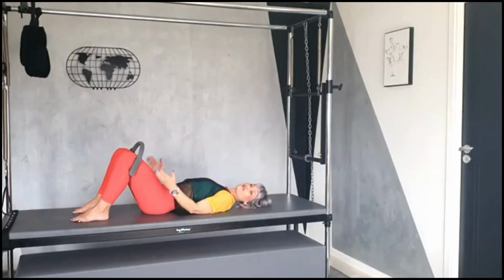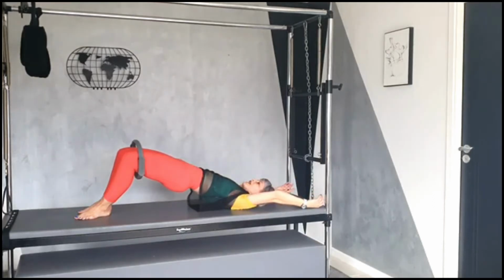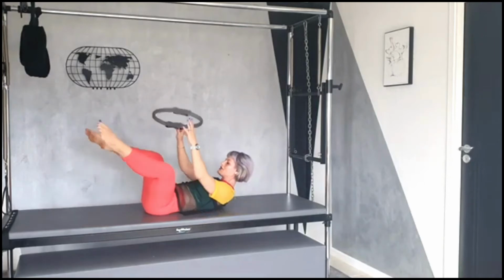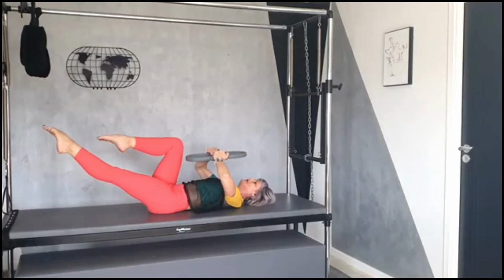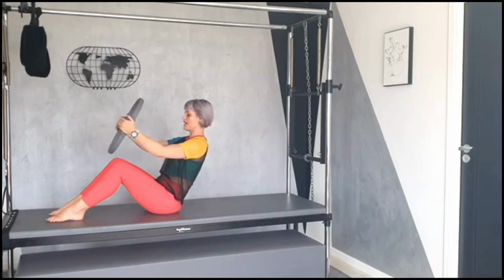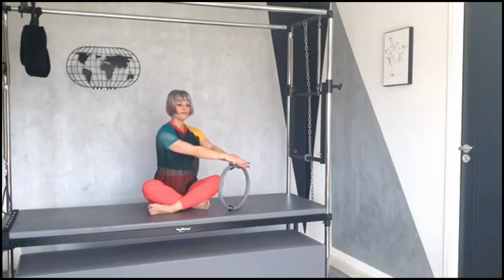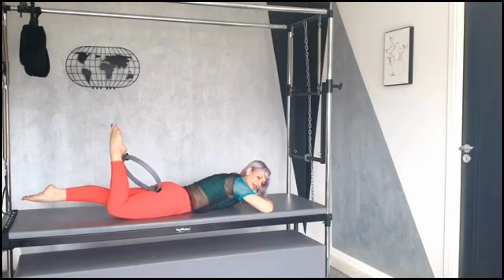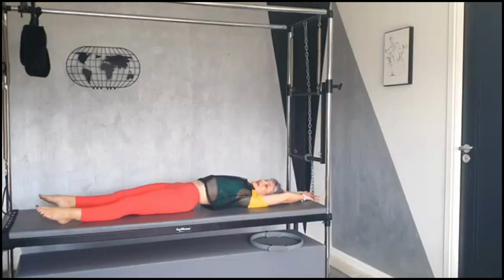Awesome ideas for a magic circle or Pilates ring class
I absolutely love the Pilates Magic Circle and I always say that we should never underestimate something so small.

Because small things can be really powerful.
So enjoy this full class, get some great ideas while working out at the same time!